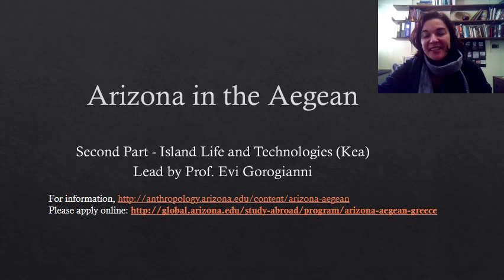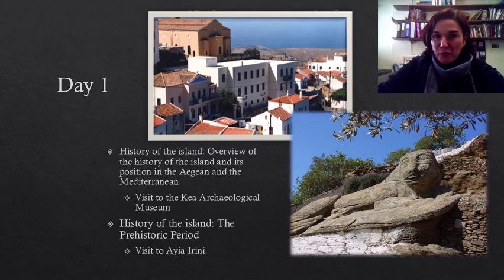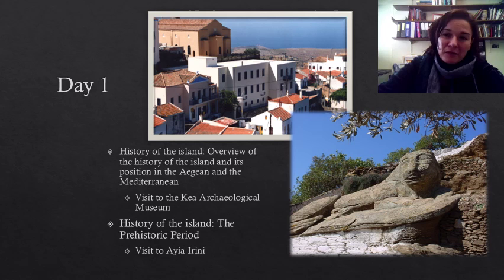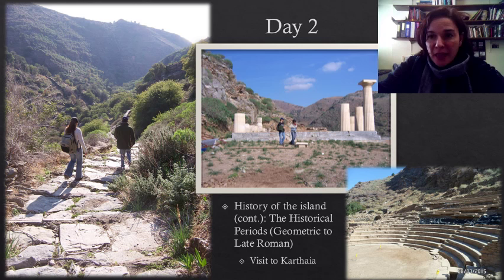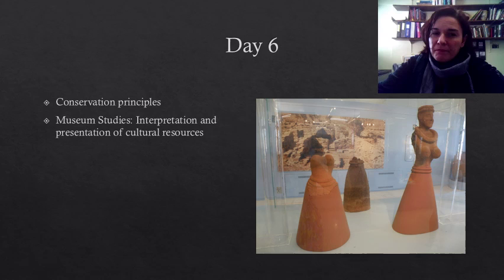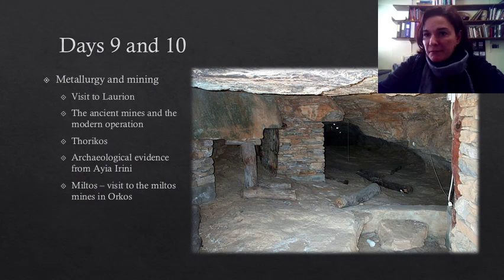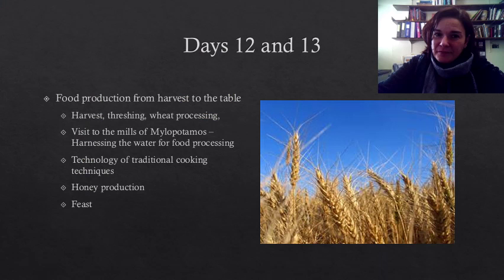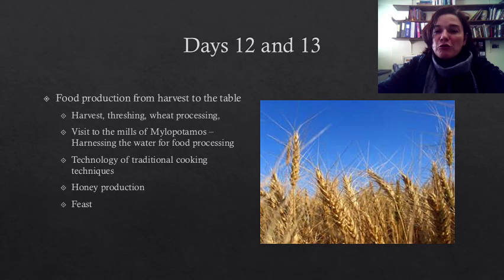Arizona in the Aegean: Itinerary Part II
Itinerary Part II for Arizona in the Aegean (University of Arizona summer study abroad program in Greece)